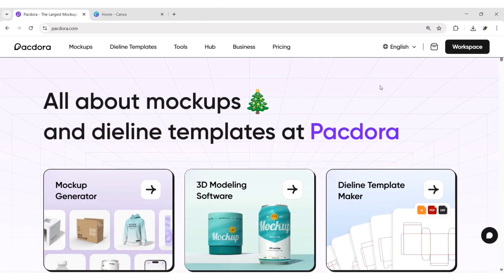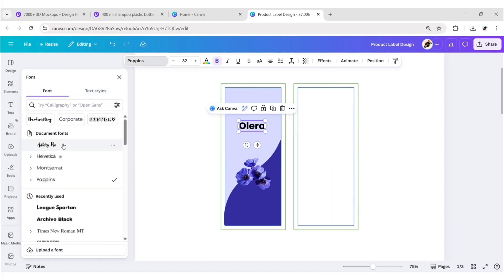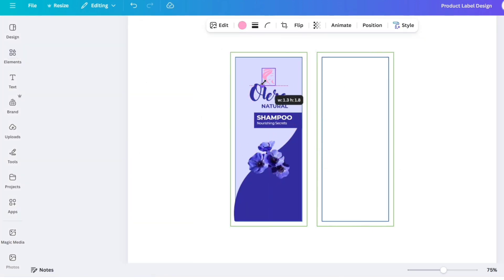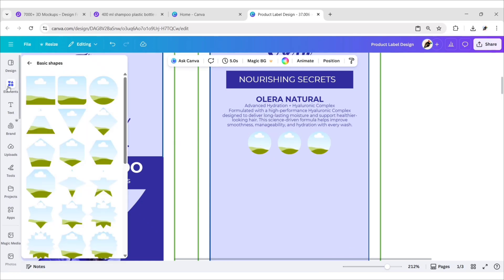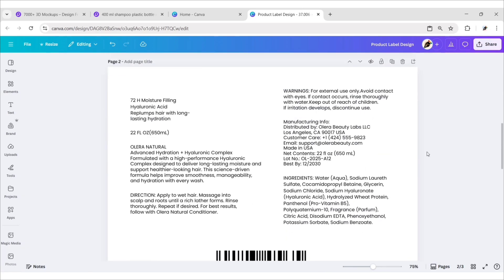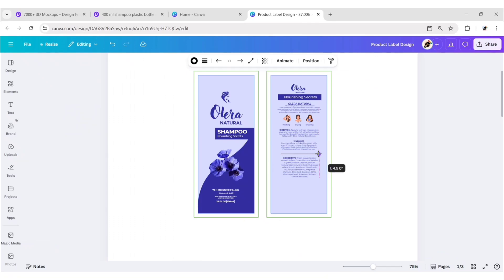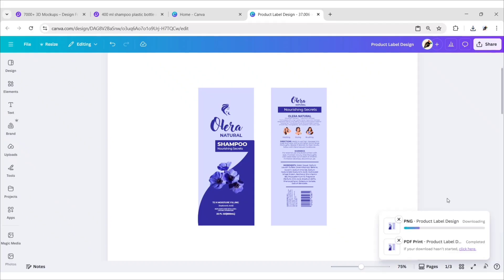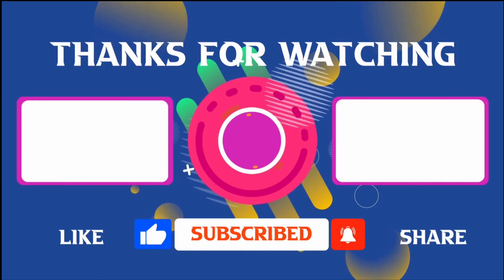Shampoo Bottle Label Design in Canva | Product Packaging Design with Pacdora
In this video, we show how to create a professional product label design using Canva. You will learn how to design a modern shampoo label step by step using Pacdora, including layout planning, color selection, typography, and visual elements.

This tutorial is ideal for beginners, graphic designers, and small business owners who want to create high-quality product labels without using complex design software.

What you’ll learn:

* Product label Design Basics
* Shampoo Label Layout Design
* Color and Font selection for Branding
* Designing Labels in Canva
* Creating realistic Product Mockups
* Create Product Images using AI

✅ Pacdora is a versatile design platform for creating professional packaging. With customizable templates, 3D mockups, and easy-to-use tools, it's perfect for designers of all levels.

✅ Canva (Product Image Design & Presentation)